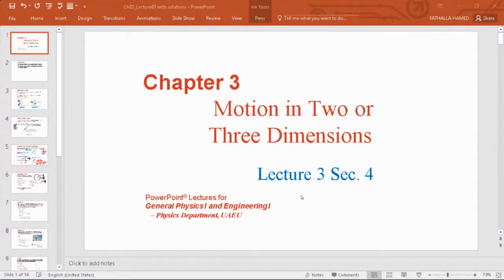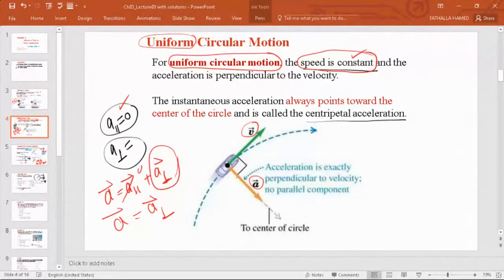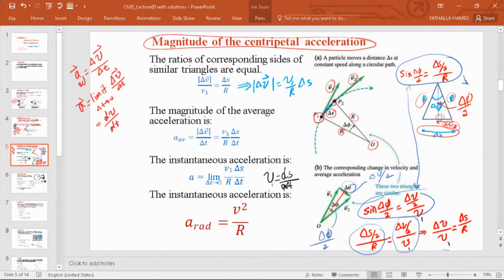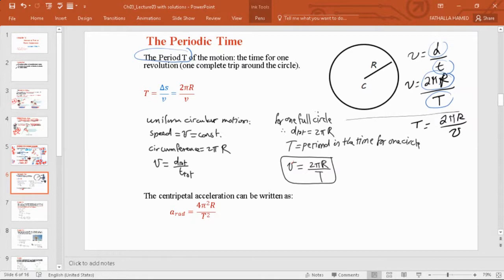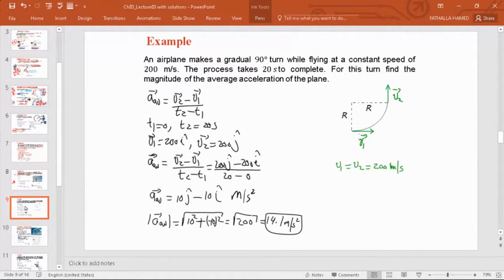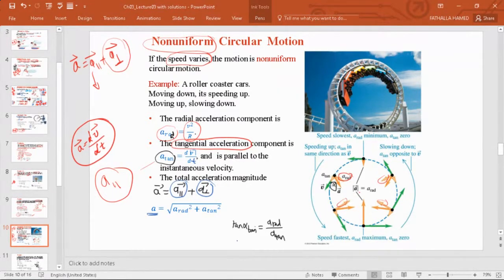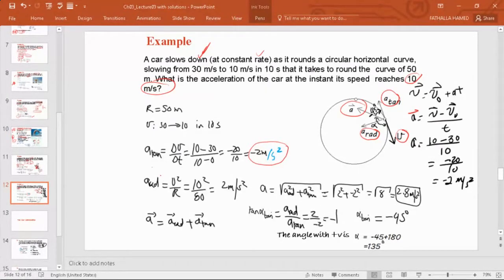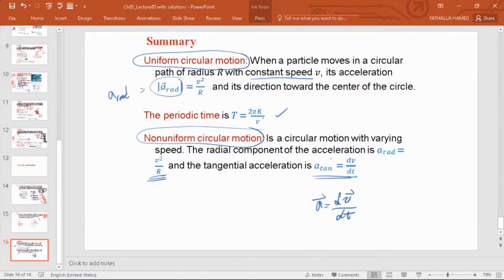GP1 Fall2021 Ch3 3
This lecture describes uniform and nonuniform circular motion, centripetal, and tangential acceleration . The calculation of  the magnitude and direction of acceleration  in a circular motion.